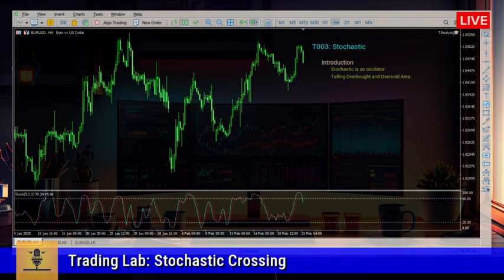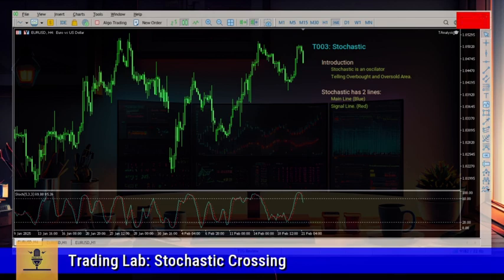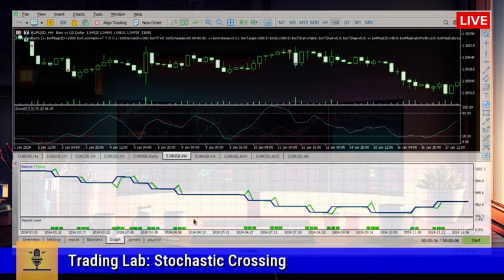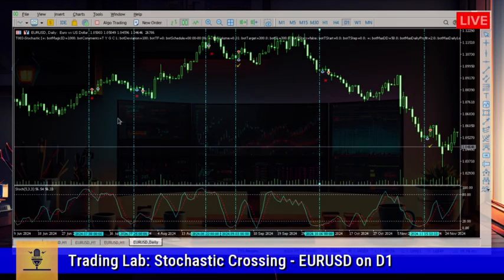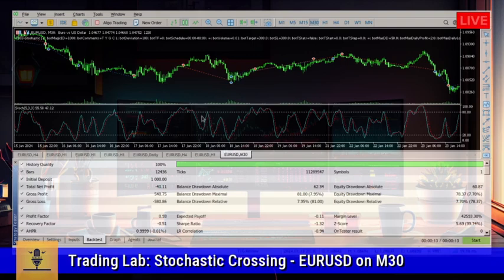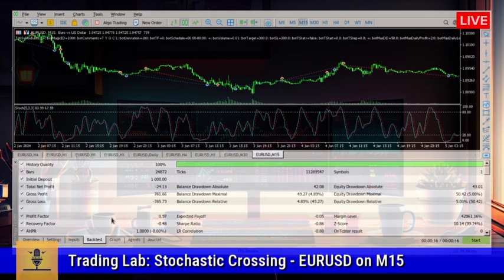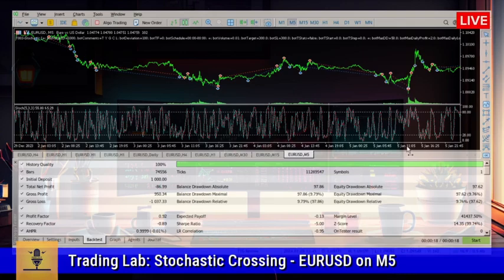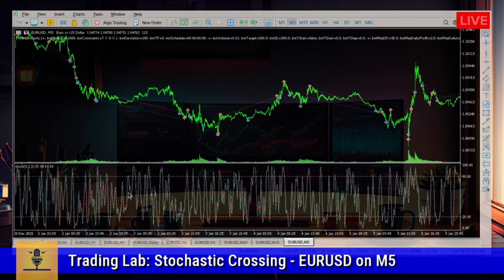Trading Labs: T003 - Stochastic Crossing - EURUSD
Stochastic is one of the most used indicator.
Here, I will show you the statistic of Stochastic on EURUSD.